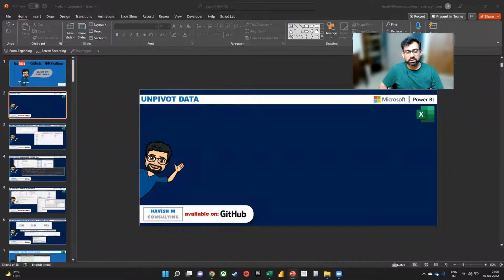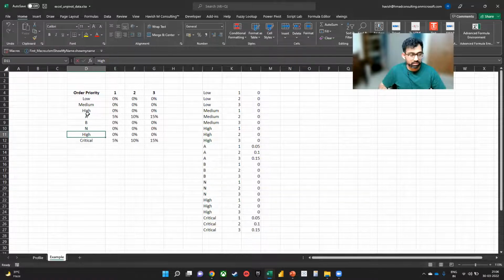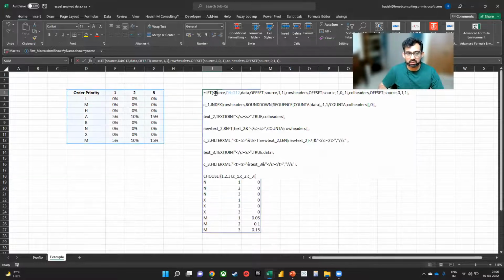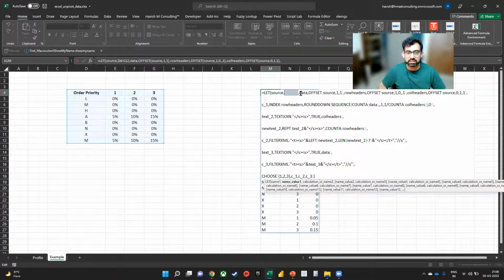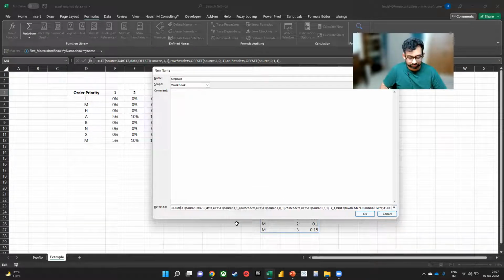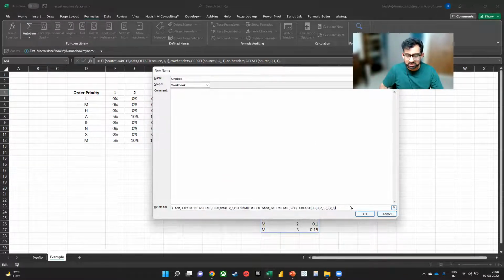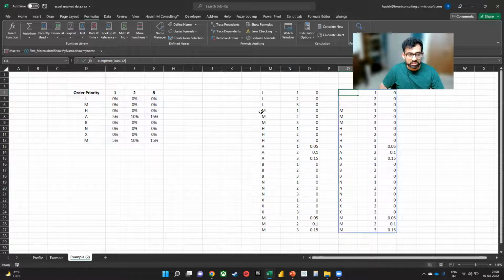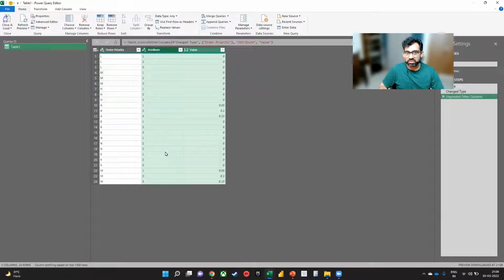Unpivot Data using Power Query and Excel Formula